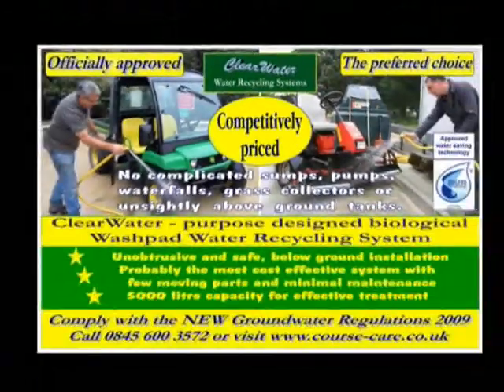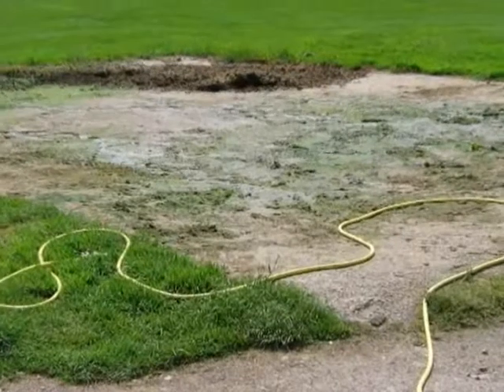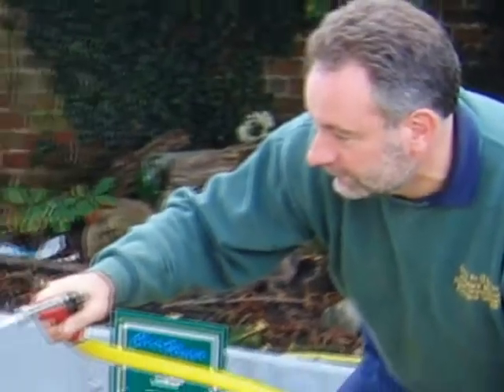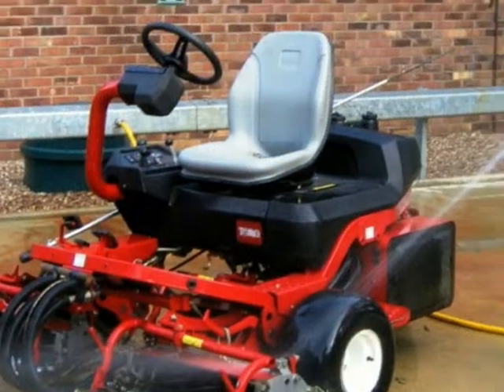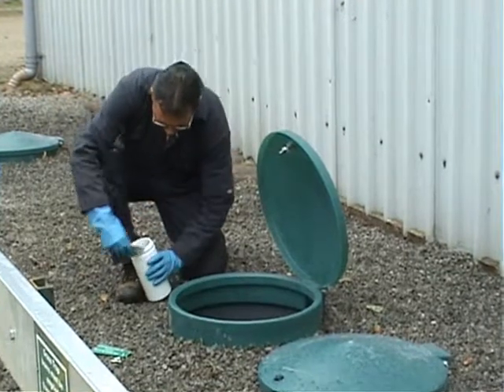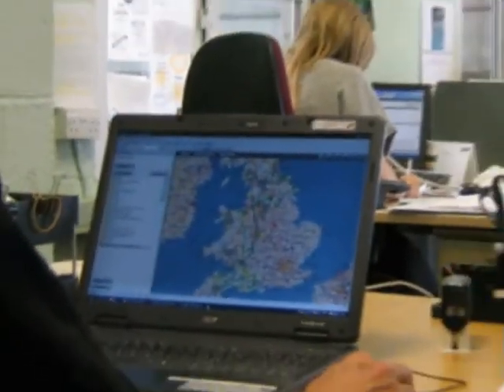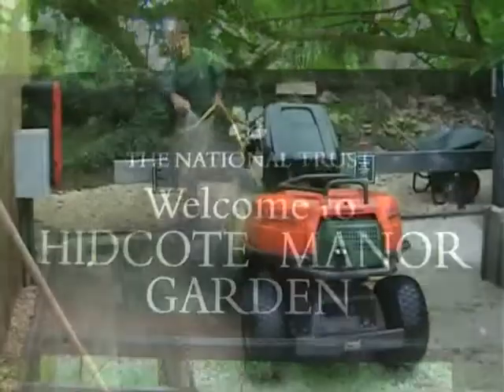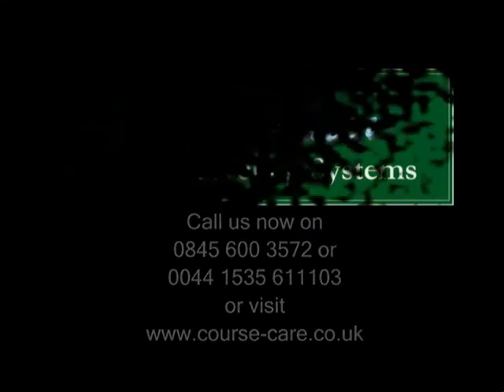ClearWater Washpad Water Recycling System from Highspeed Group Ltd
Cost effective and efficient wash-off for golf and other turf maintenance machinery and vehicles. Approved as a water saving technology and qualifies for tax savings.
Installed safely below ground and silent in operation.
Over 200 systems installed.